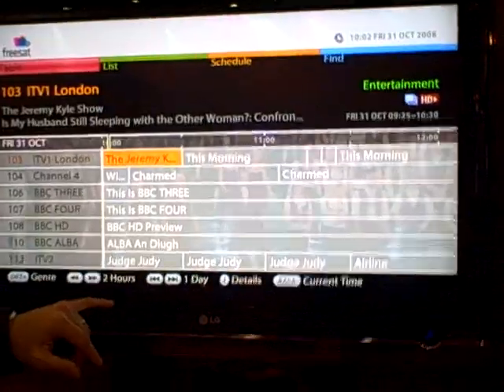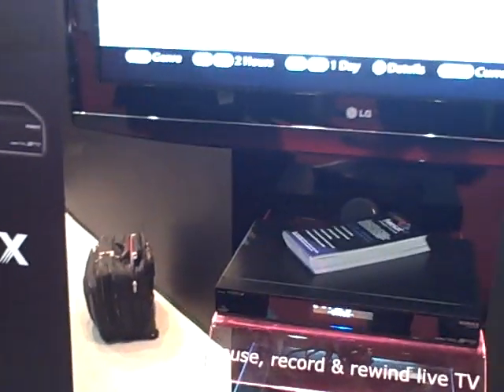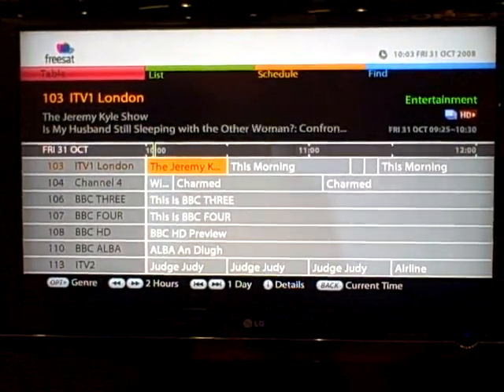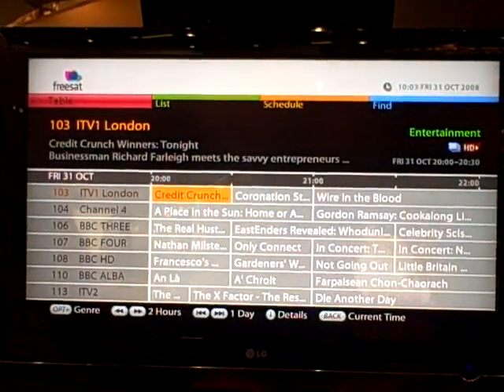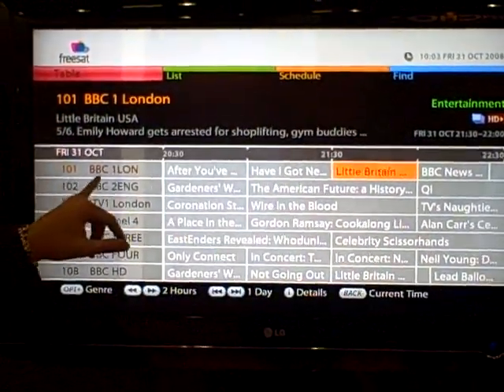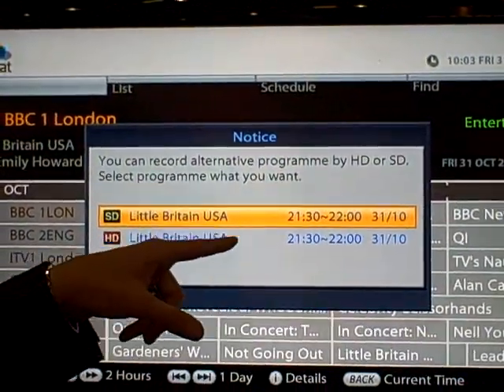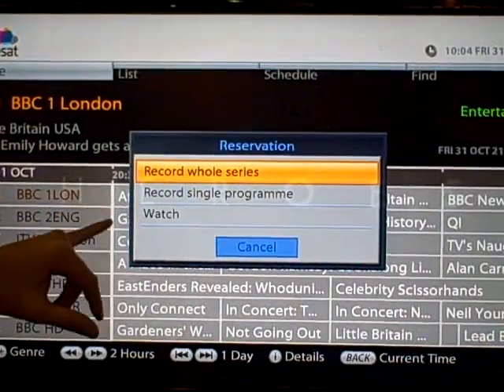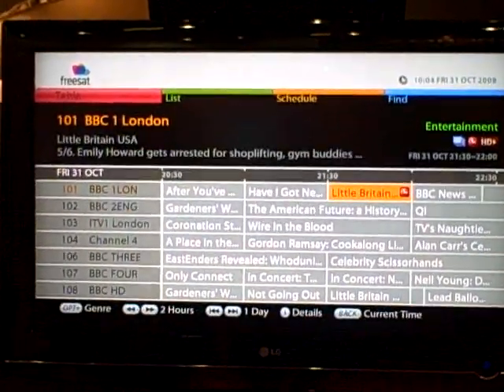FOXSAT-HDR FREESAT+ PVR (Part 2 or 5)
FOXSAT-HDR Freesat+ demonstration for PVR Junction